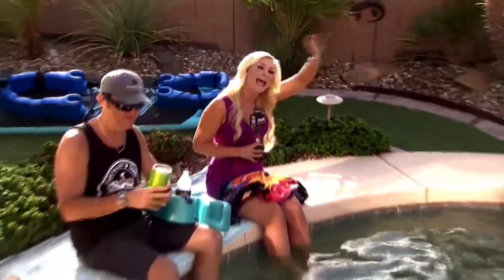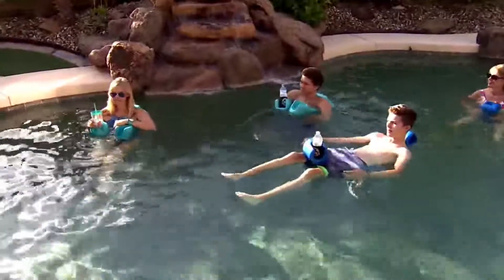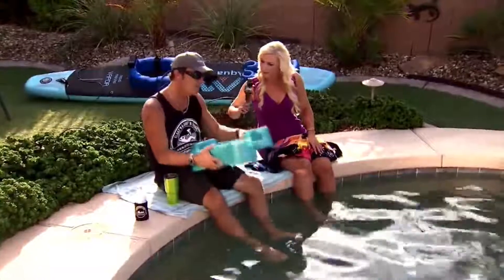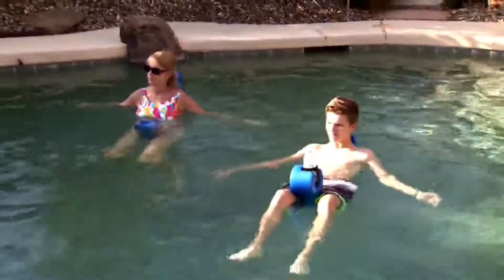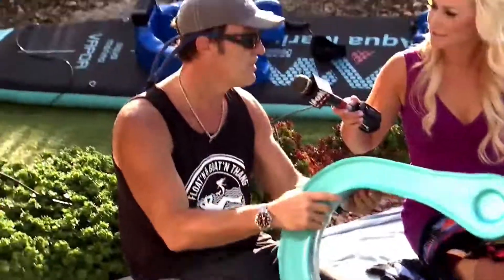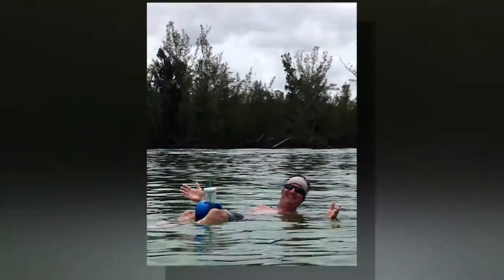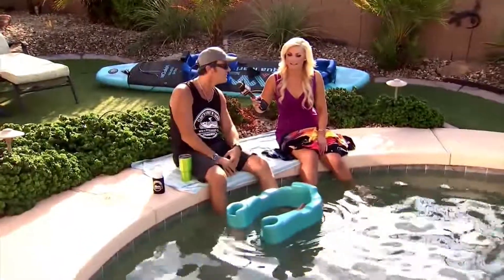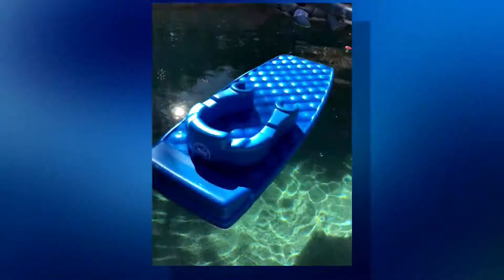Float'n & Boat'n Thang™ as seen on Fox 10 Phoenix - The FloatnThang™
We are proud to have such a great group at Fox10Phoenix - Love the story. The video segment covers good details on the newest innovation in flotation. Be sure to watch to the end. Read what others have to say about the Float'n & Boat'n Thang™

PURCHASE DETAILS:

ON AMAZON

COOL ACCESSORIES:

WaterProof LED LIGHTS

RESCUE TAPE

Amazing tape to attached to the device.  Great for holding additional items, such as blue tooth speakers, tanning lotion etc Rescue tape